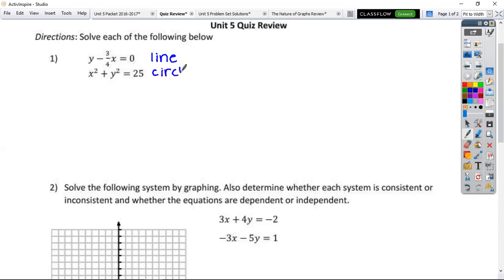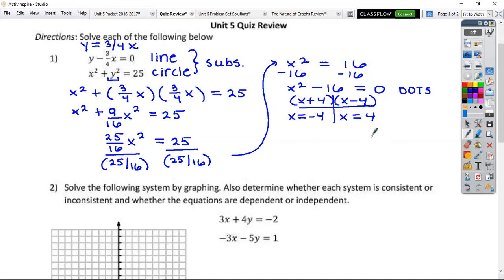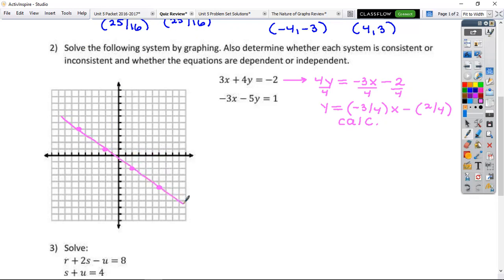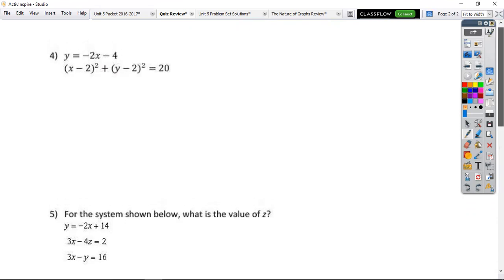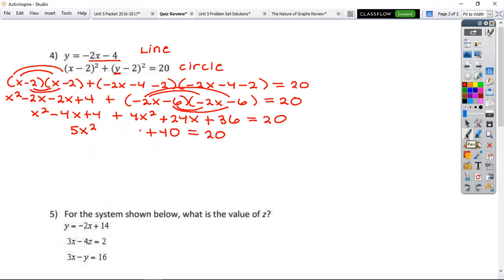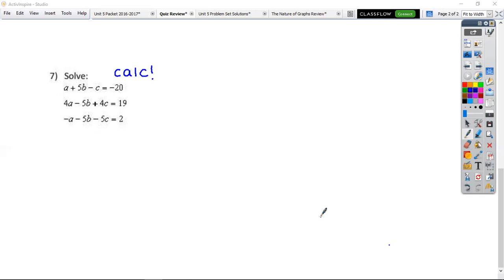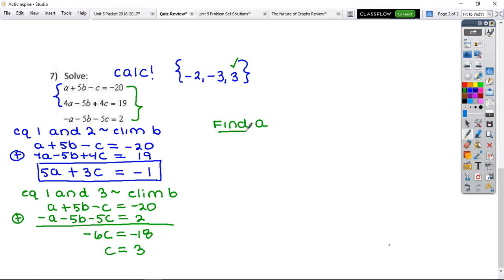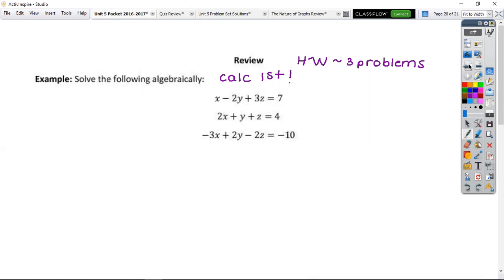Algebra 2: Unit 5 Review